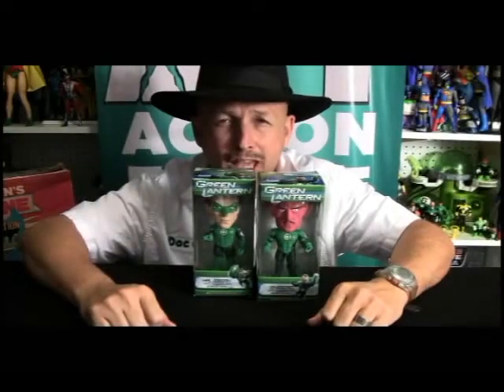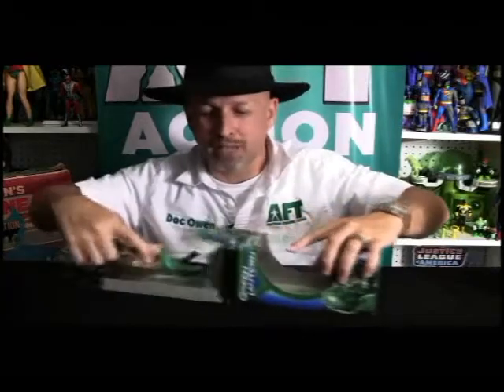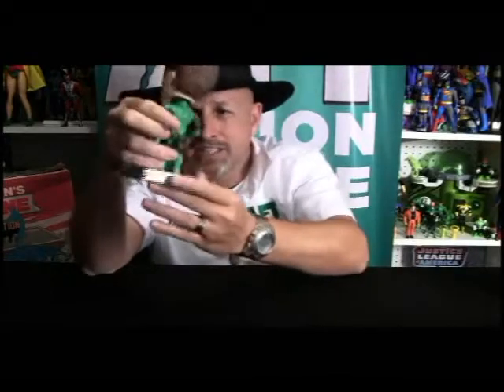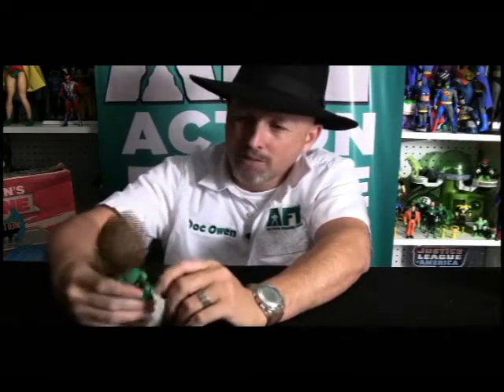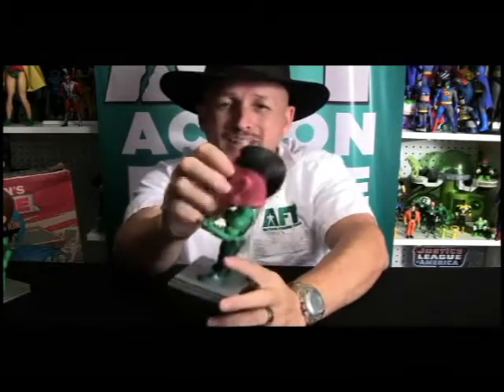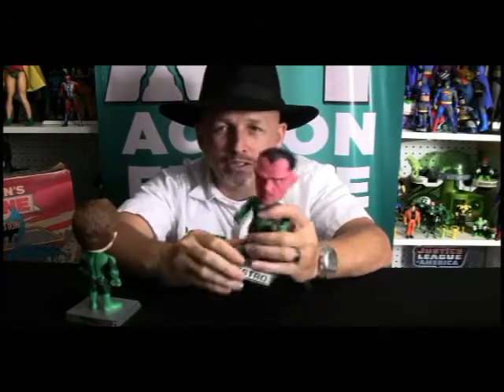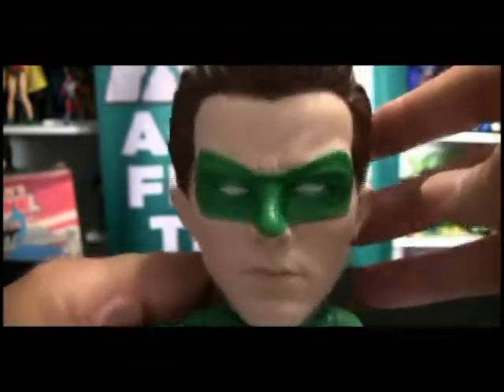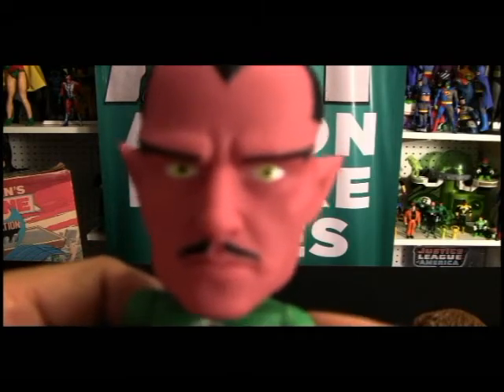FUNKO GREEN LANTERN WACKY WOBBLERS: HAL JORDAND / SINESTRO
Funko joins the fun of Green Lantern month with a pair of GL superheroes, Hal Jordan and Sinestro. Doc opens these guys up and shakes them up!